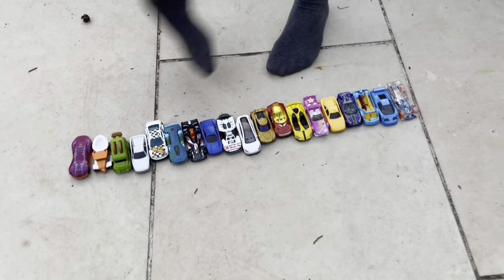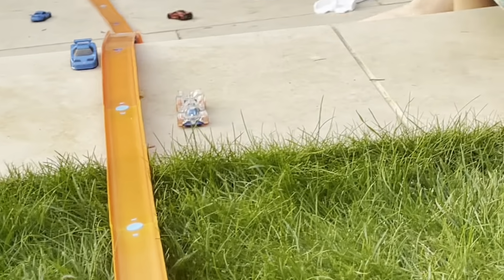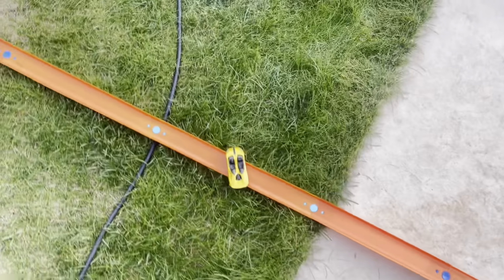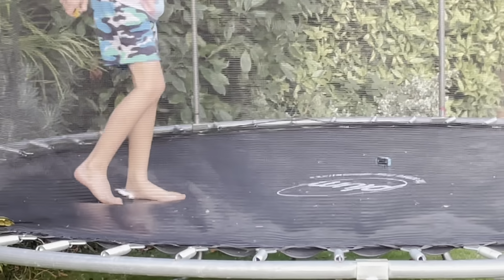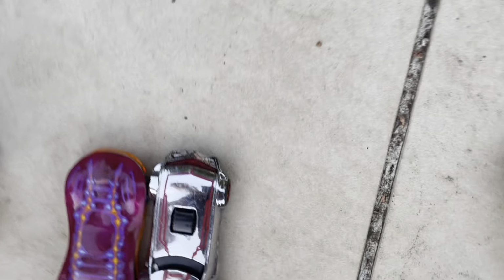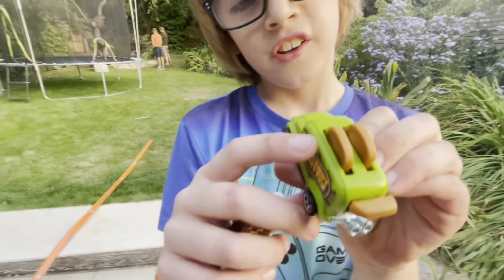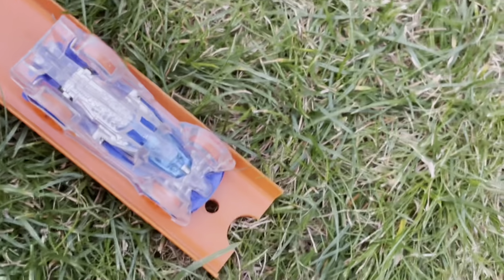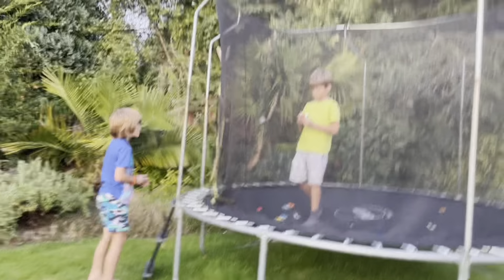Hotwheels: Who goes the furthest 2.0?